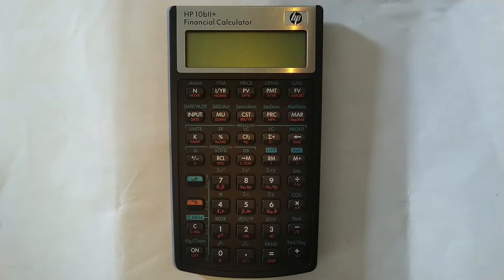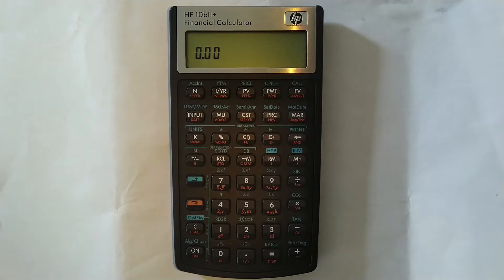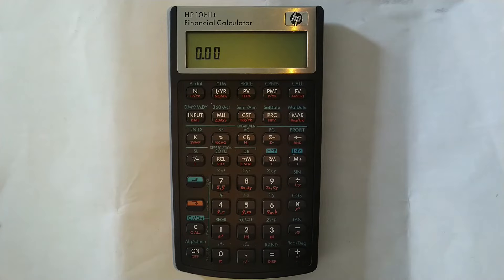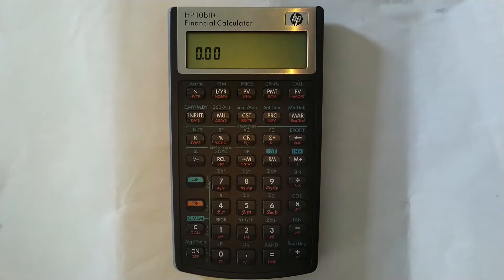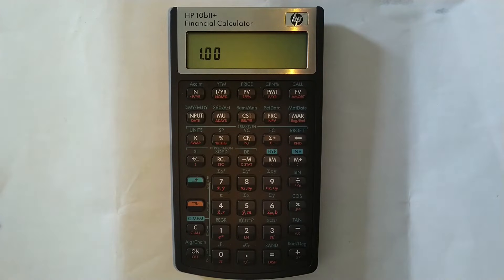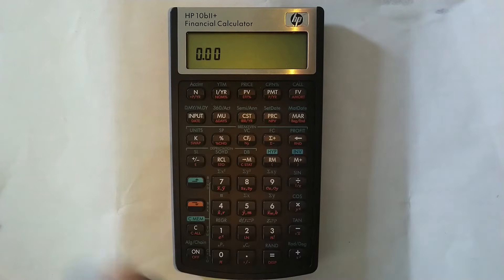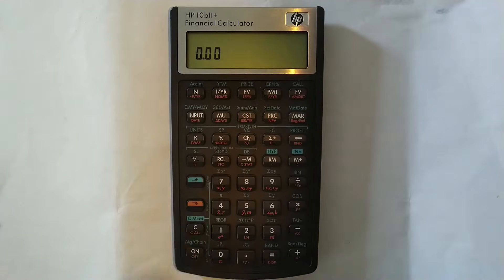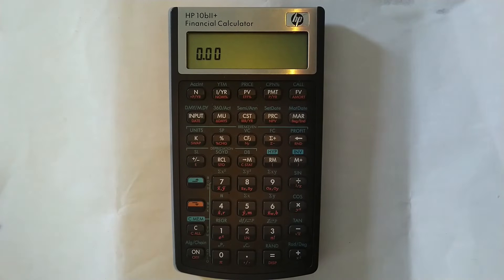How to change Payments/Compounding per Year (P/Y) | HP 10BII+ Financial Calculator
In this lesson, we show how to change Payments/Compounding per Year (P/Y) using the HP 10BII+ Financial Calculator. We show examples on compounding per annum, compounding quarterly, compounding monthly.